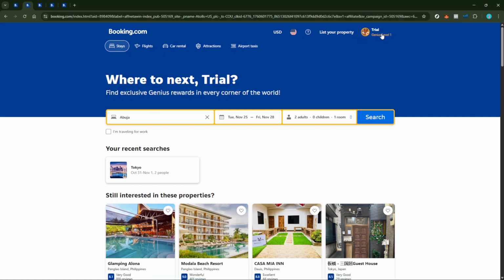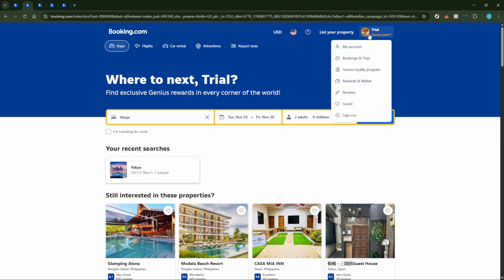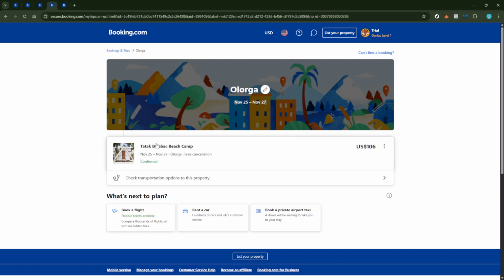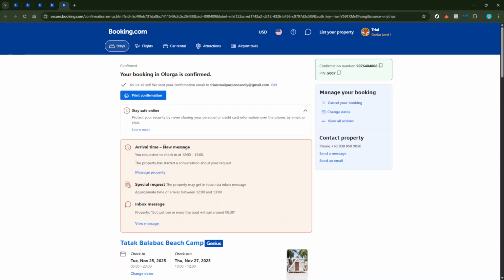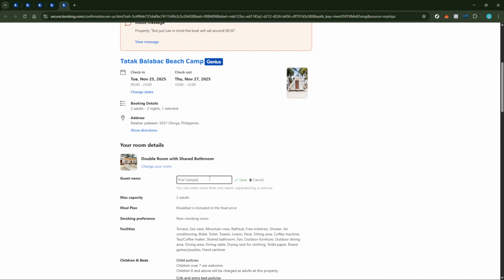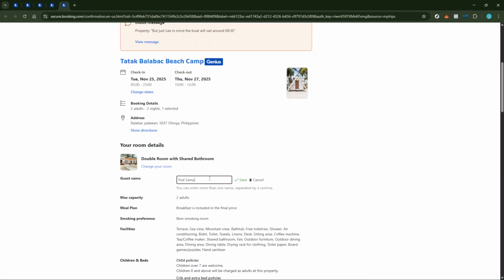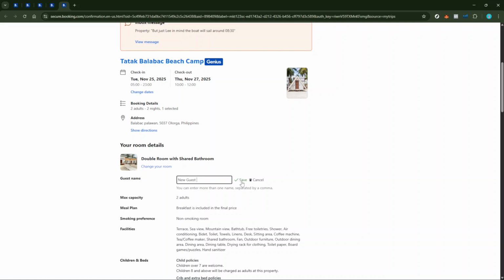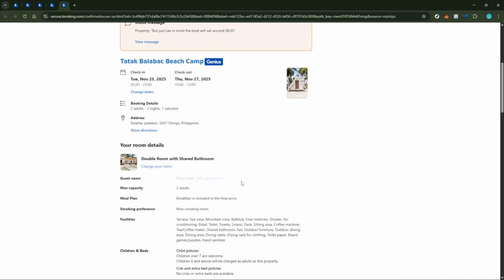How To Add Guest Name In Booking.Com [2025 Guide]